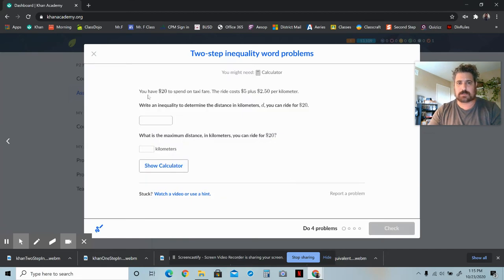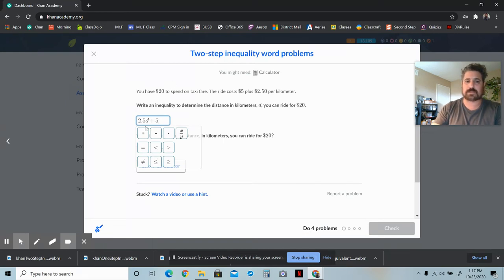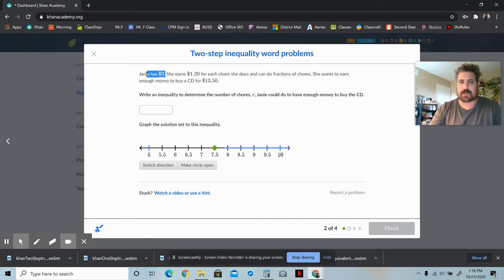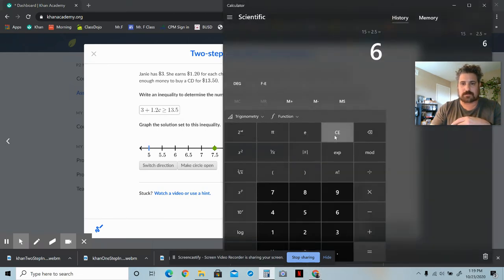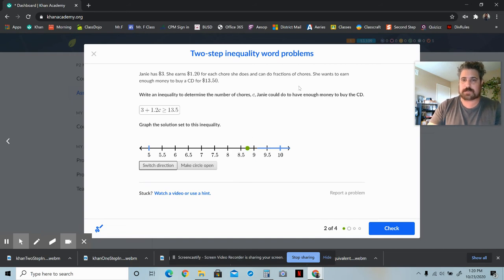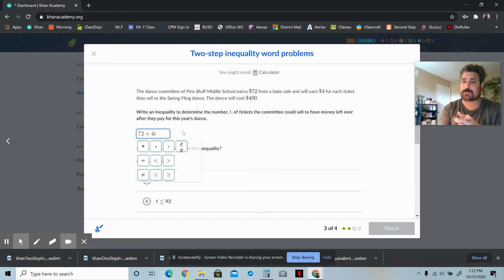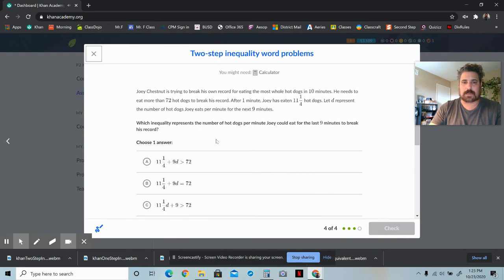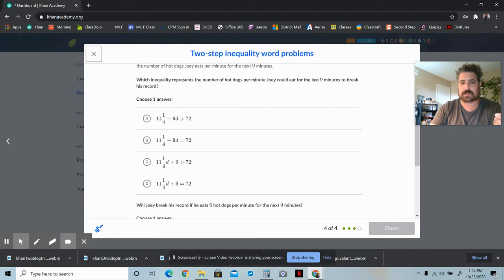Khan Support: Two-Step Inequalities (word problems)